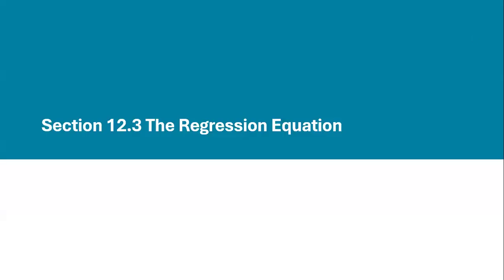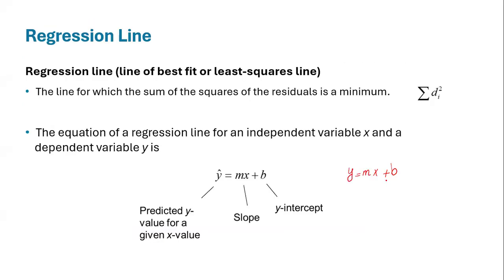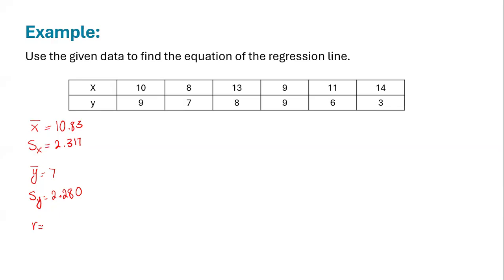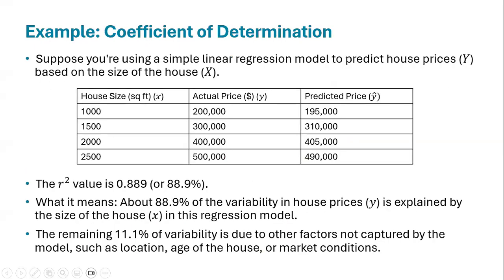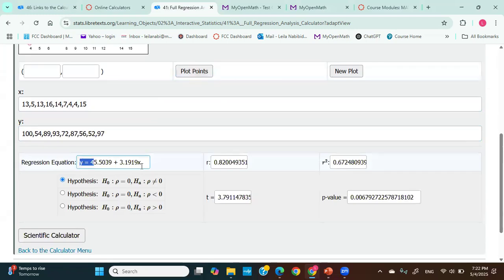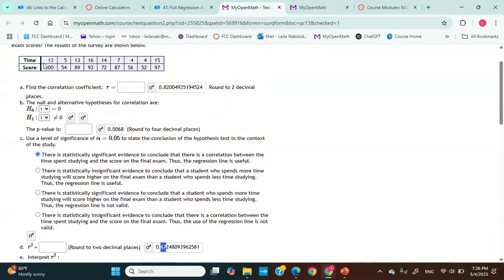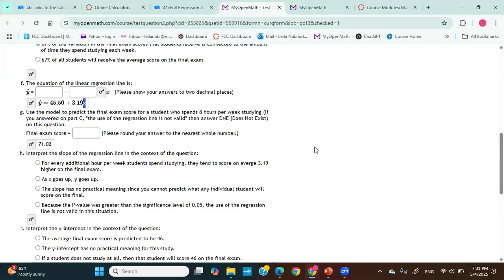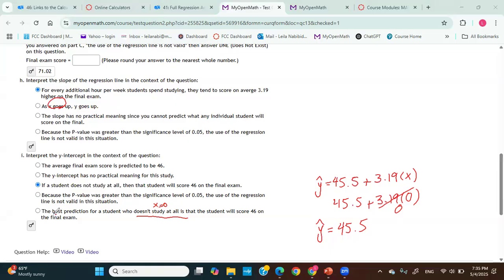Math 11- Introductory Statistics (OpenStax) - Section 12.3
Regression Line